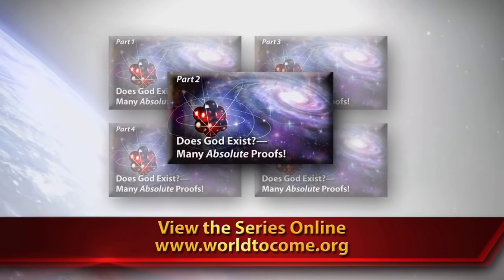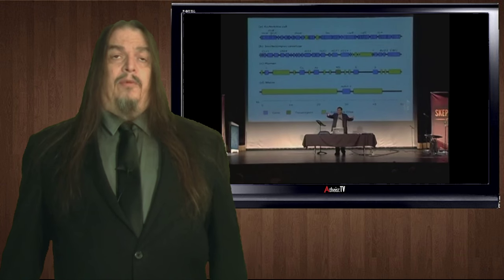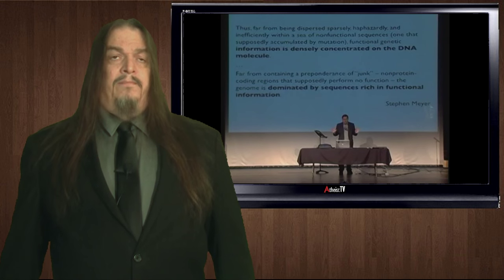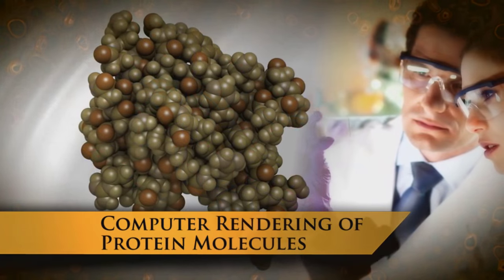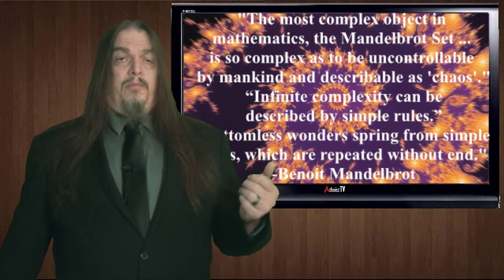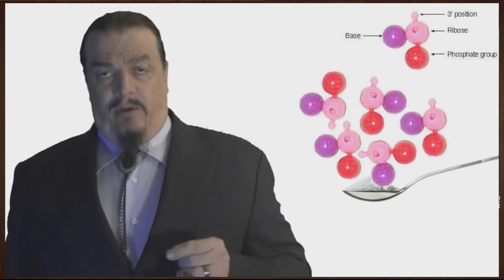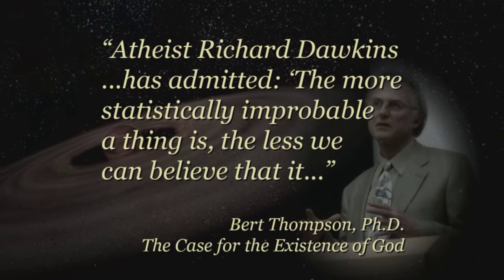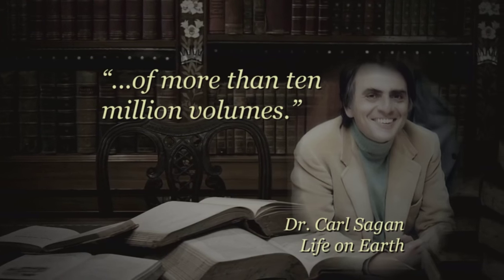Refuting the Irrefutable Proof of God - part V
Such bold claims from this mega cult leader! I took the bait and had to dispute refute and absolutely disprove his allegedly indisputable irrefutable absolute proof of God.
If you'd like to see more of Crystal, check out the original video: